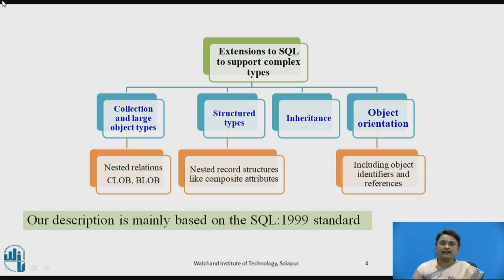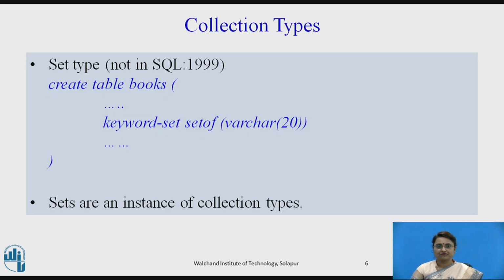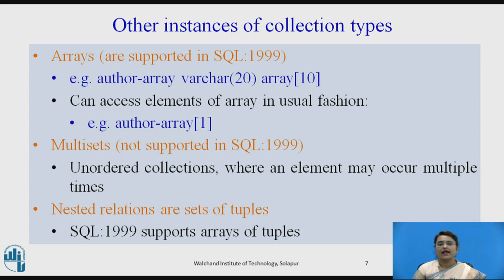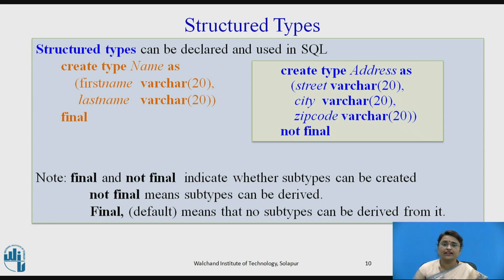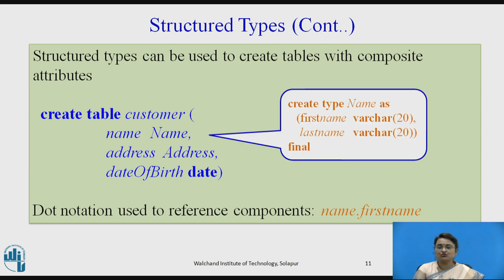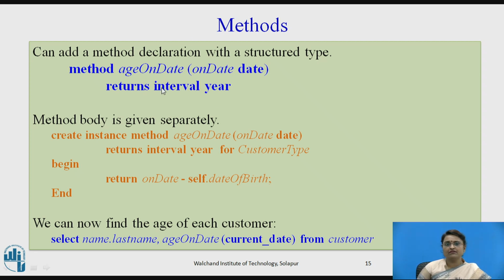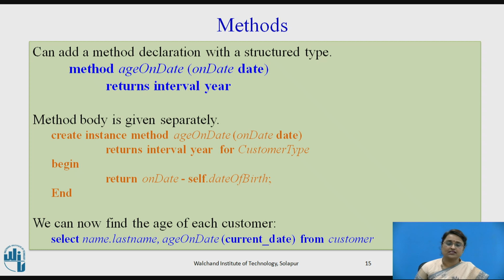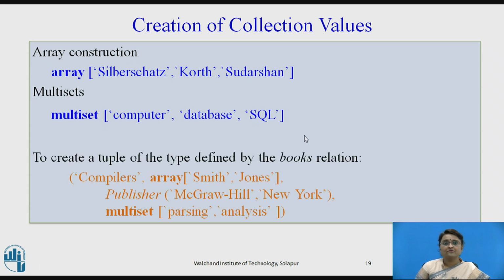Complex Data types:Object Based Databases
Object Based Databases:Complex Data types-Object Based Databases
Dr. Pratibha S. Yalagi Professor, Department of Computer Science and Engineering, Walchand Institute of Technology, Solapur.